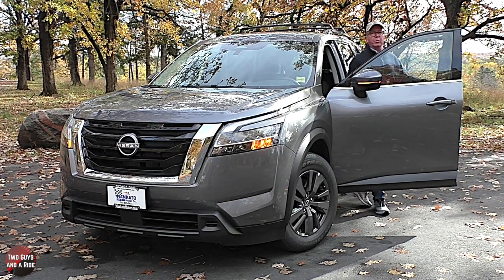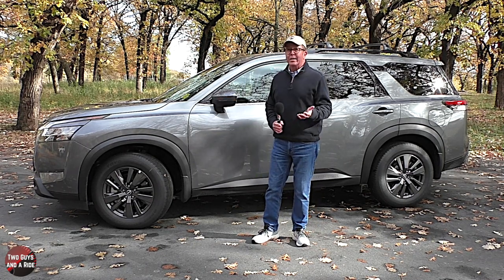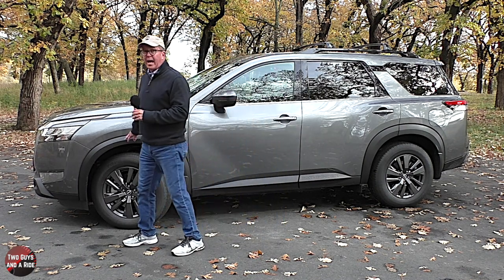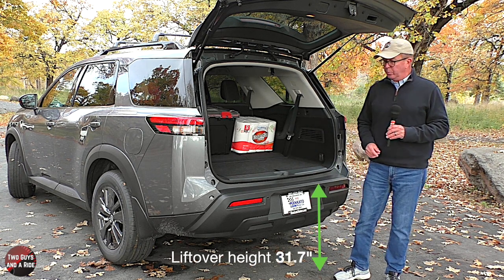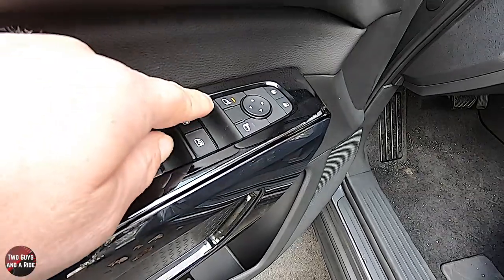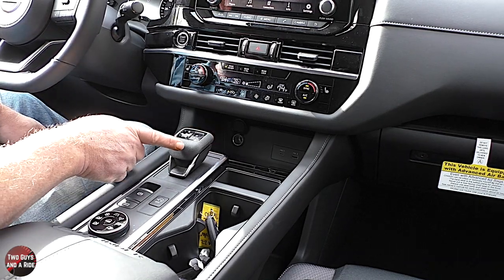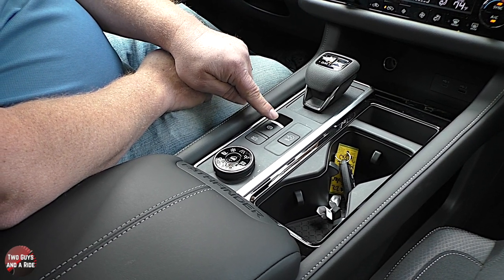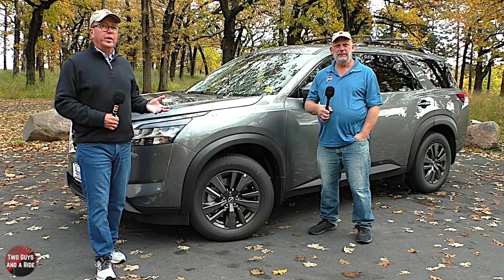2022 Nissan Pathfinder - Discover new adventures!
2022 Nissan Pathfinder - Discover new adventures!

Thirty-five years after the launch of the original model, Pathfinder has returned to its rugged roots, loaded with the benefit of everything learned along the way. The 2022 Pathfinder is all- new from the ground-up. Every inch of the vehicle was carefully designed to convey a sense of strength and capability with a strong front face, wide stance, blister fenders and a shorter front overhang (versus the previous design).

Nissan tells us that Today’s large SUV owners want a vehicle that conveys strength and rugged capability, while using advanced safety and technology features to keep their family safe and comfortable during every-day adventures, and the all-new 2022 Pathfinder is ready to take on those adventures.

2022 Nissan Pathfinder is available in four trim levels starting with the S: $35,310
SV: $38,200
SL: $41,490
Platinum: $48,090

These are the starting prices for the 4WD versions, the same trim levels are available in 2-wheel drive as well for a about $1900 less.

This is the 2022 Nissan Pathfinder SV 4X4 and its presented here in GUN METALLIC with a charcoal cloth interior and it has a MSRP of $40,110.
It’s powered by a 3.5L Gas Direct Injection DOHC Naturally Aspirated V6 that produces 284 hp at 6400 rpm and 259 ft lb of torque at 4900 rpm and it’s driven by a 9-speed automatic transmission with 7-position Drive and Terrain Mode Selector. And this Pathfinder does have Intelligent 4WD

In fact, the 4WD models are equipped with a new direct coupling system that allows immediate response and requires no wheel slippage to engage

Dimensions
-Front Track: 66.9”
-Rear Track: 66.9”
-Width with Mirrors folded: 77.9”
-Length: 197”
-Height: 70.9”
-Wheelbase: 114.2”
-Min Ground clearance: 7.1”
-Approach Angle: 16.1°
-Departure Angle: 15.6°
-Breakover Angle: 20.9°
-Curb Weight: 4484 #
-Max Payload: 1416 #
-Max Towing: 3500 # standard and optional up to 6000 # when properly equipped Turning circle: 38.7’